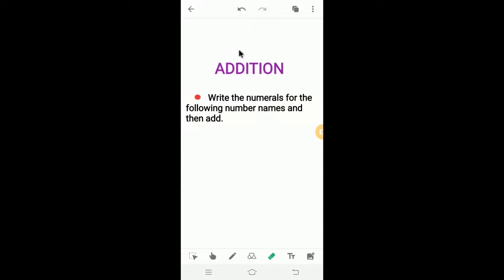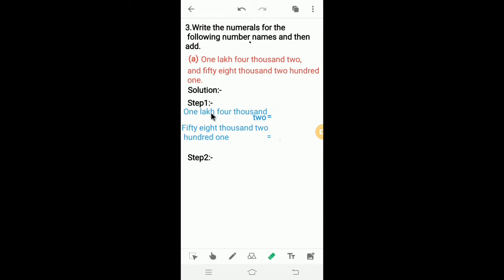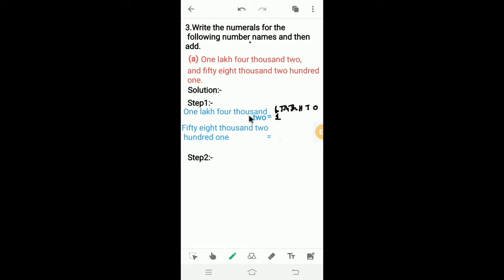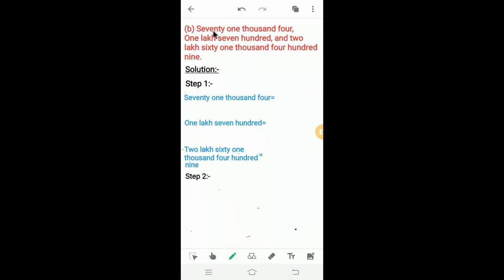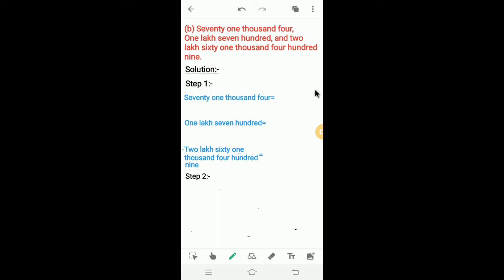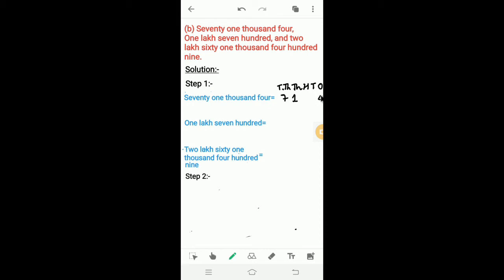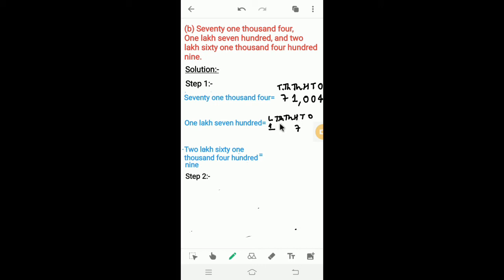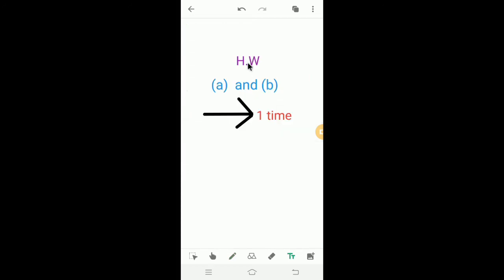Class 4- Addition (Exercise 4(B)-3)